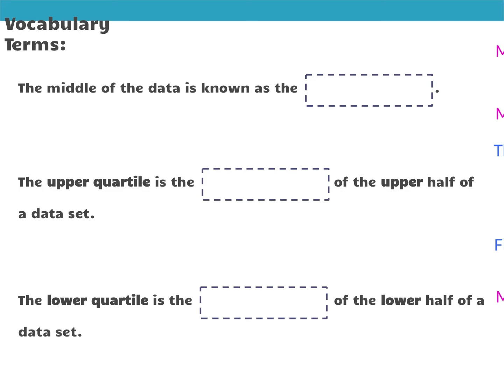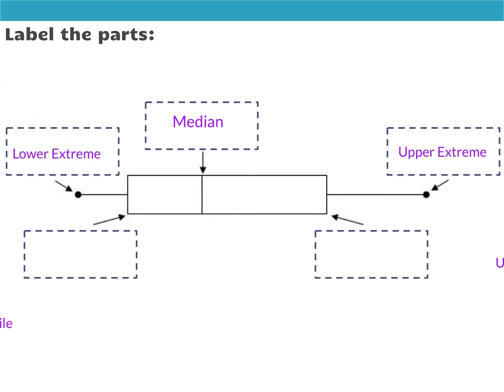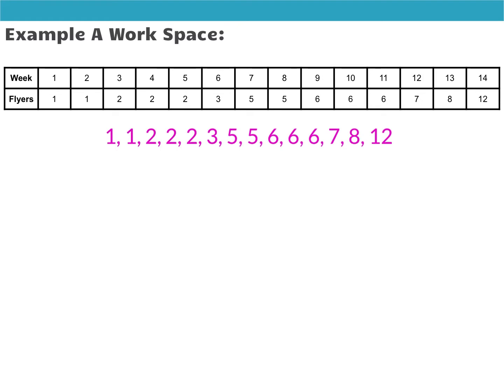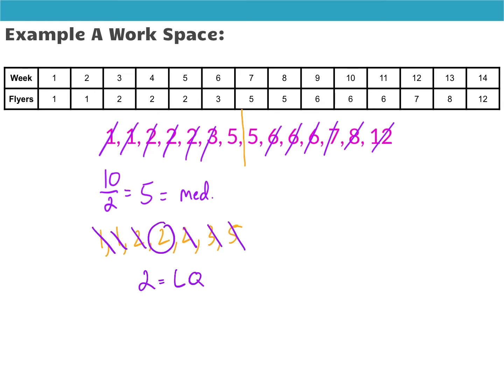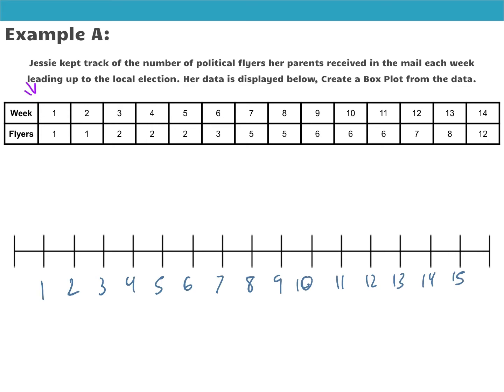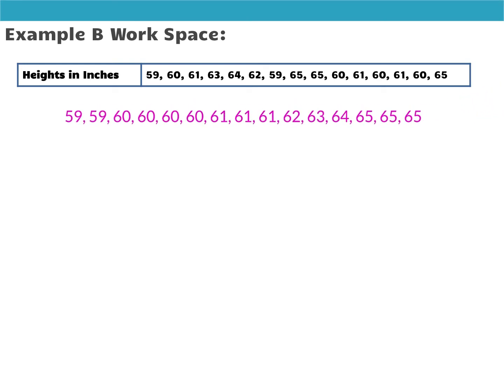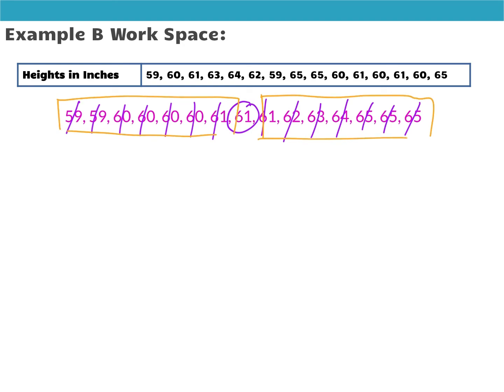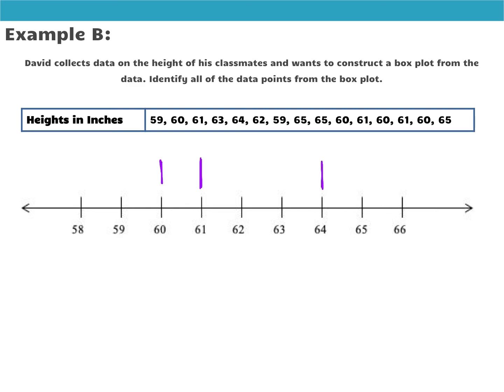Constructing Box Plots